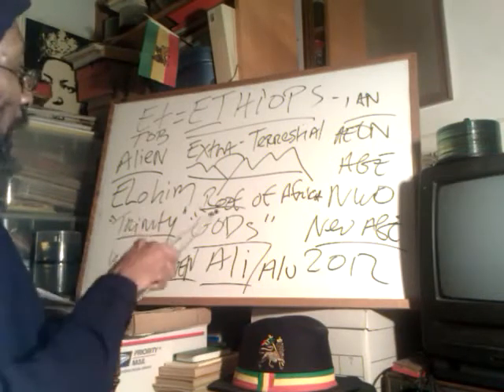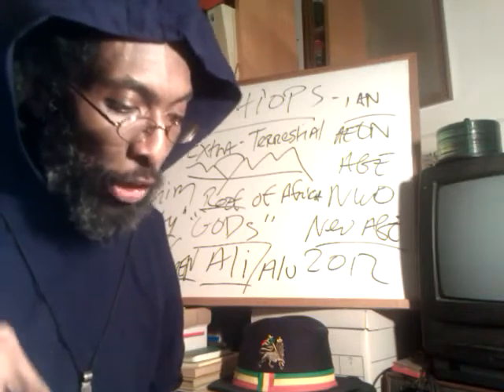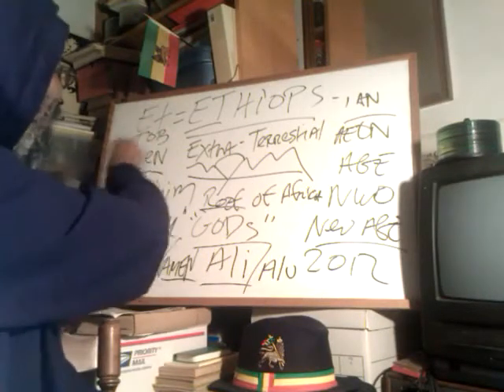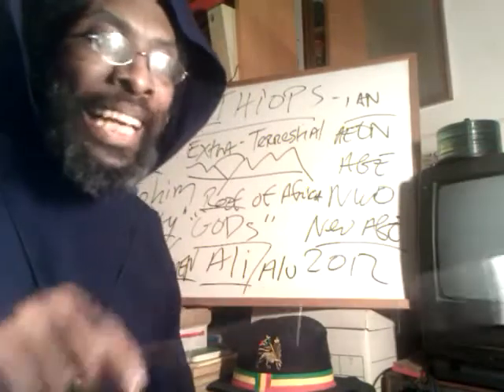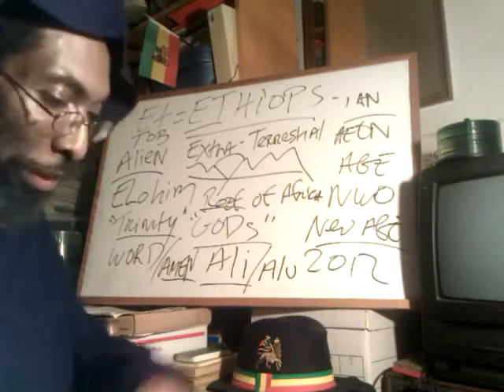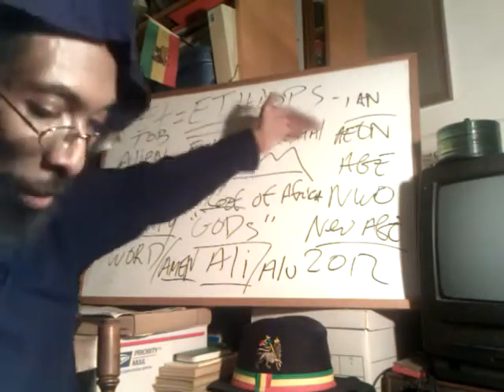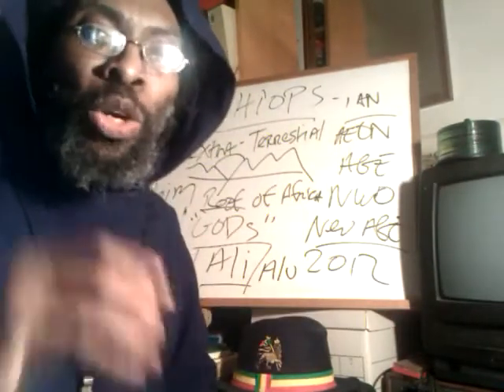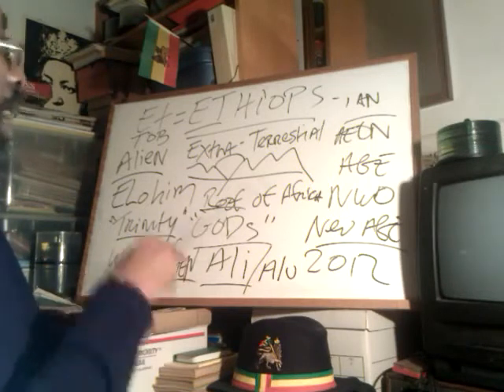ETHIOPIC KABBALAH by Ras Iadonis - Explaining Kadmon ADAM, AgAzi Elohim & 6th Day Black Man.flv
ETHIOPIC KABBALAH by Ras Iadonis - Explaining Kadmon ADAM, AgAzi Elohim & 6th Day Black Man